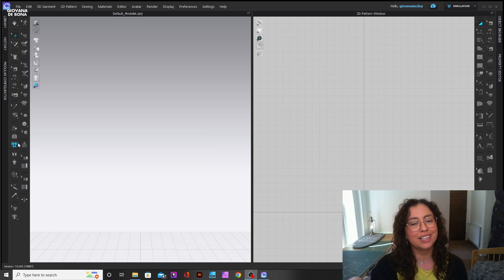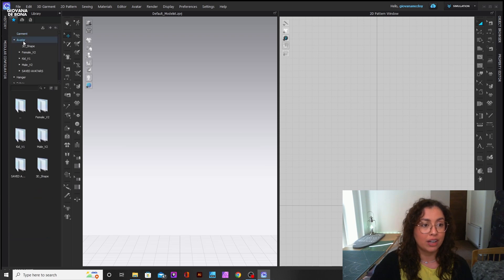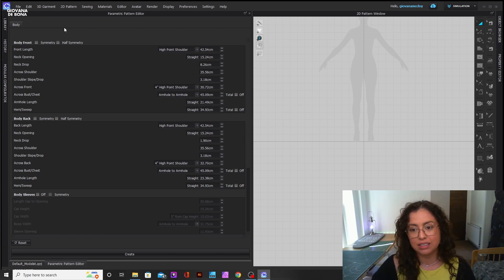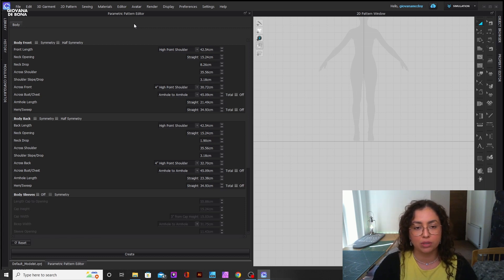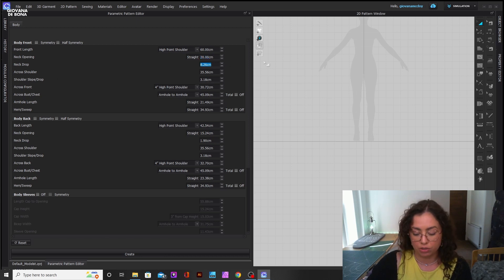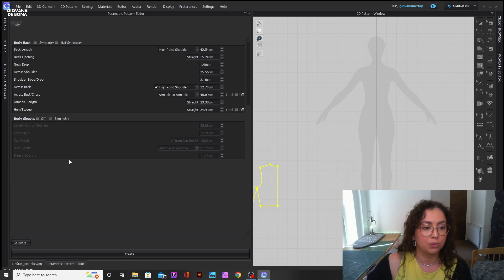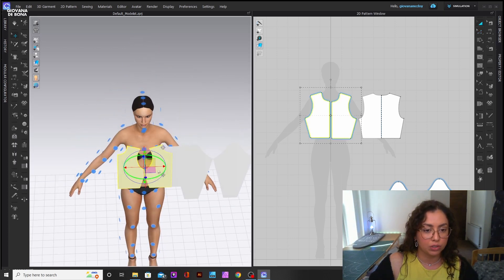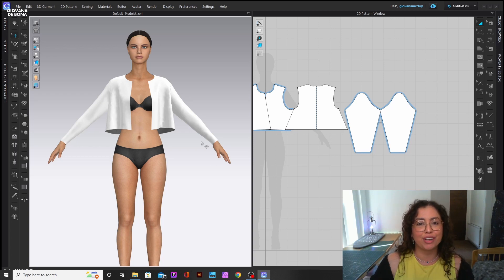How to use the parametric pattern tool on Clo3D | Clo3D beginner tutorial